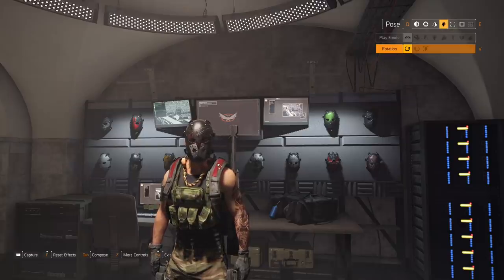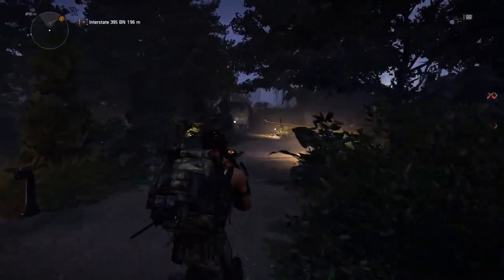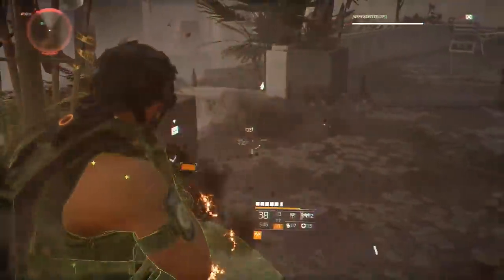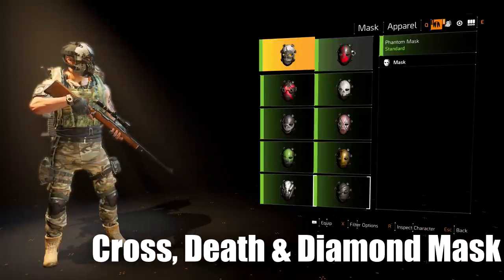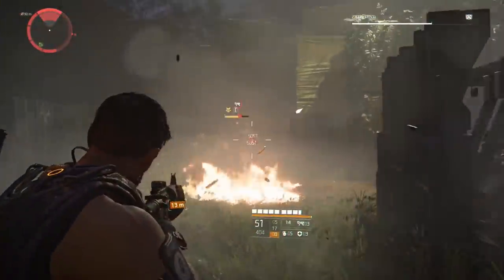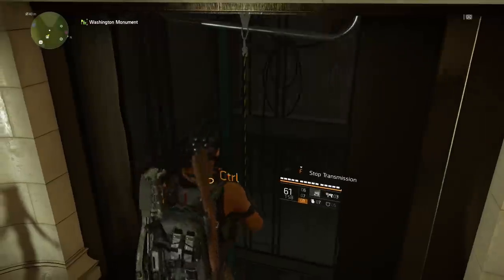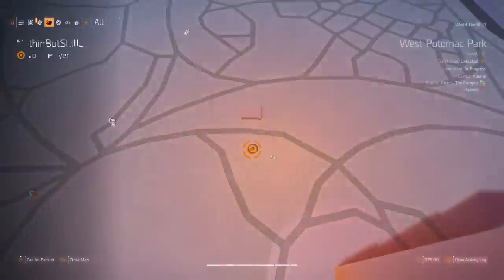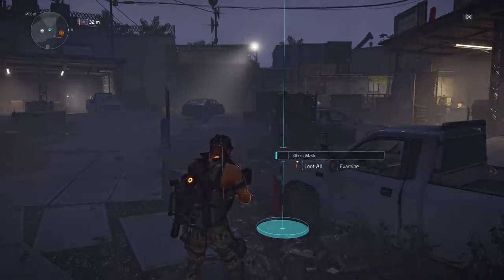THE SOLO PLAYER GUIDE TO HOW TO UNLOCK ALL 12 SECRETS MASK IN THE DIVISION 2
Here is a guide for SOLO players to unlock all 12 secret mask in The Division 2. Timestamps below:
0:33 Ghoul Mask
2:55 Wraith Mask
4:55 Revenant Mask & Midas Mask
7:07 Demon Mask
8:51 Crimson Mask
10:20 Cross Mask, Death Mask & Diamond Mask
14:00 Phantom Mask
14:34 Specter Mask & Ghost Mask